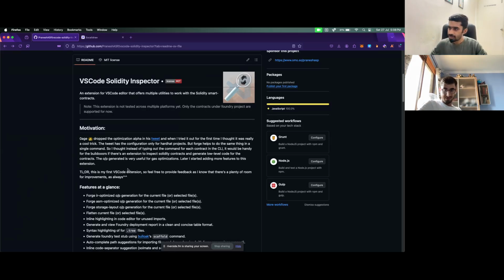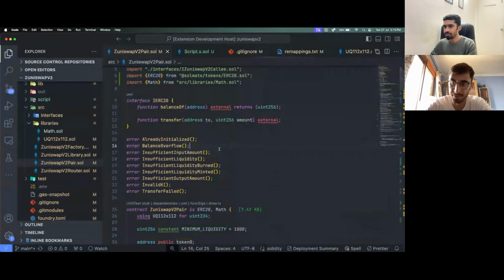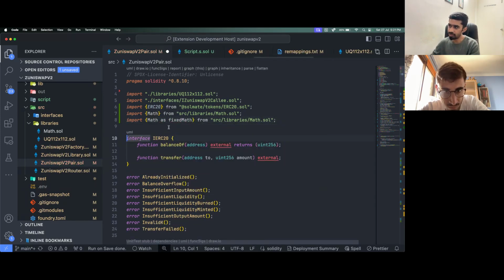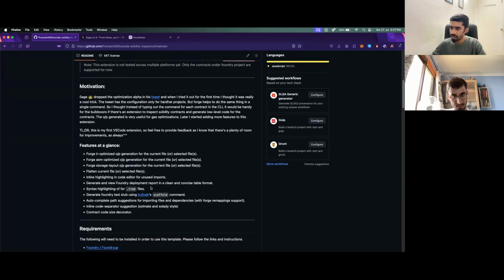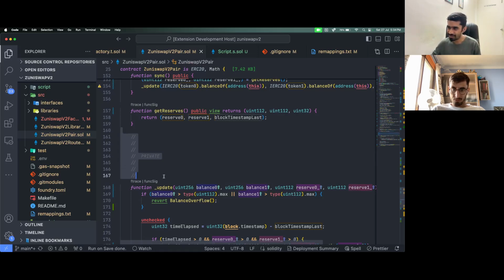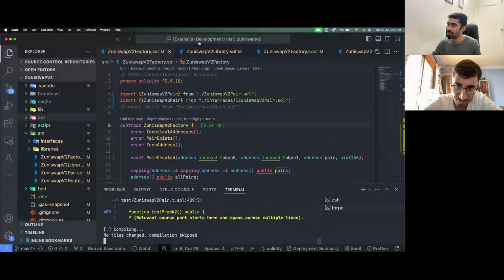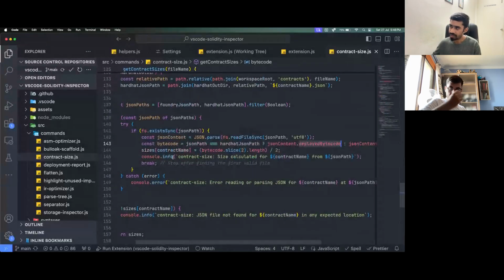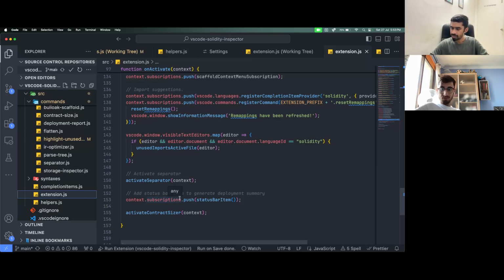Push & Pop #43 - PraneshASP - Solidity Inspector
A VSCode extension offering utilities for solidity smart-contract development.